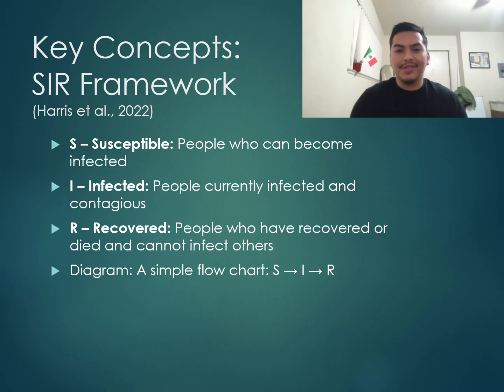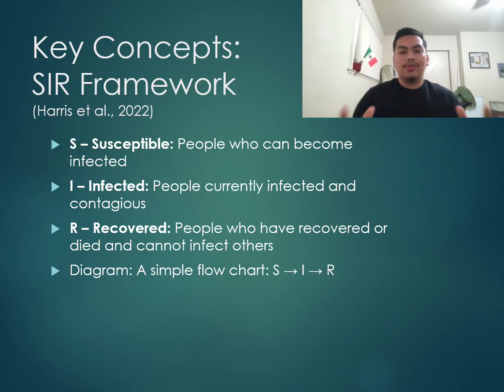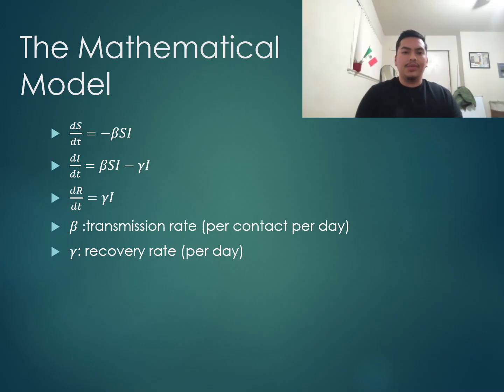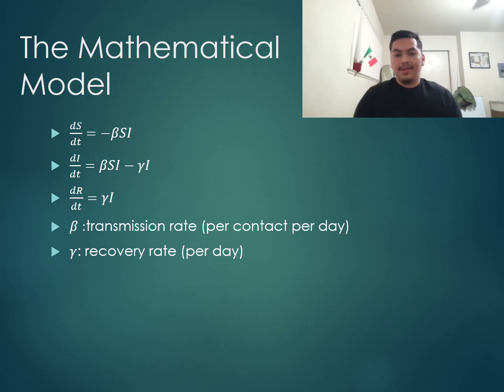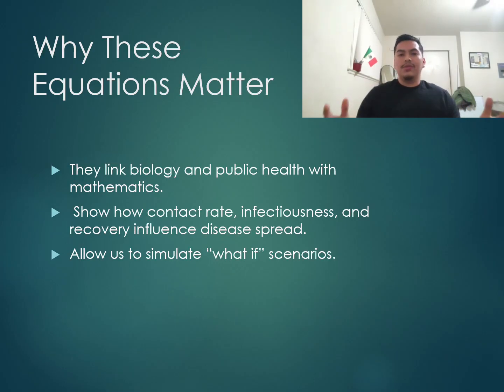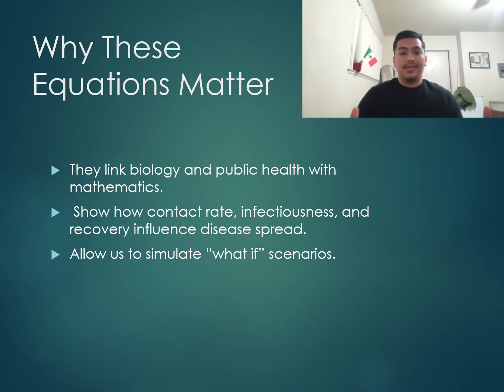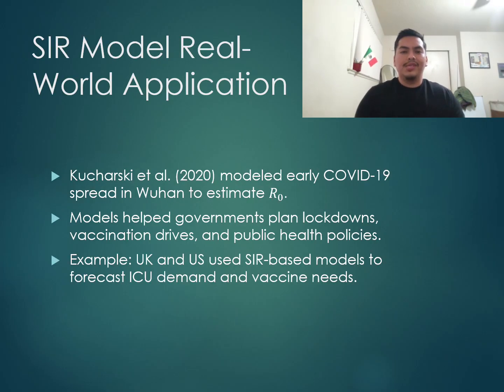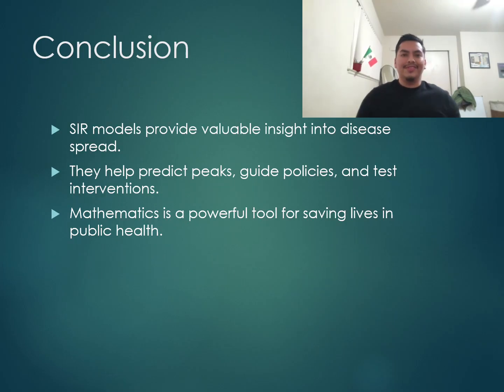Modeling the Spread of Diseases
I went over how we are able to use the SIR model to understand, track, and predict the spread of infectious diseases and just how vital the model is for public health. This is a presentation that is aimed for non-stem students.